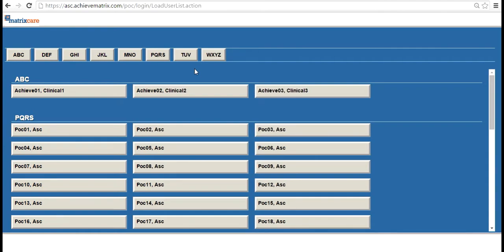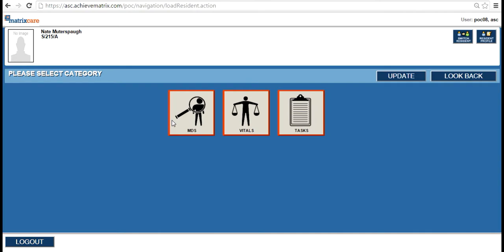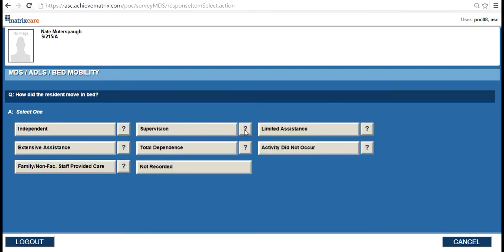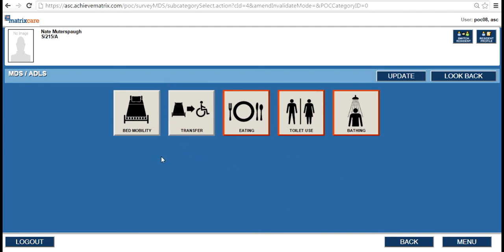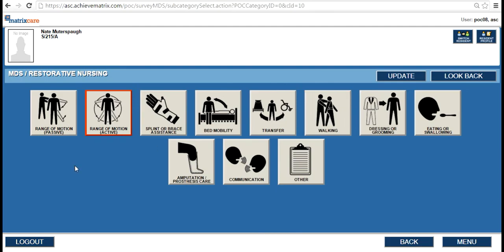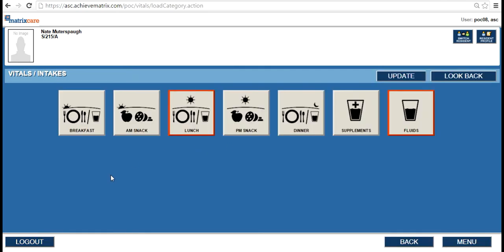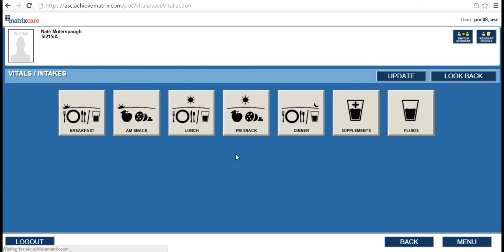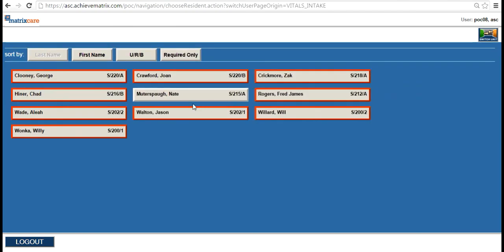Point Of Care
Point of Care training video